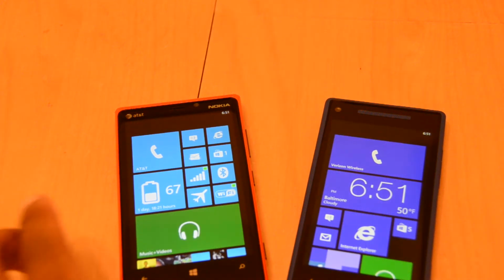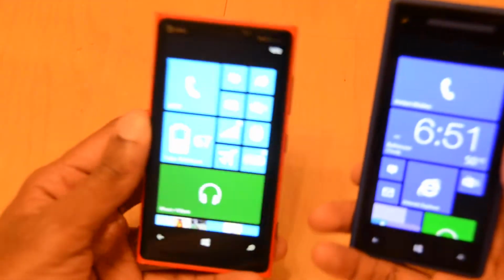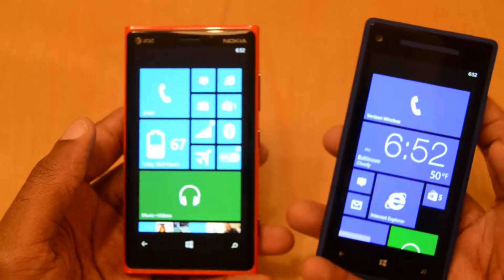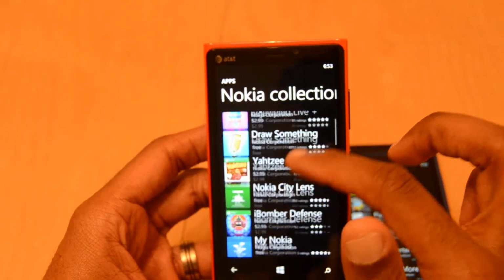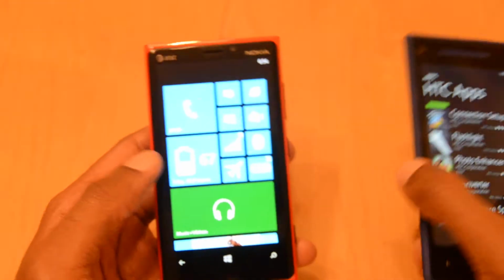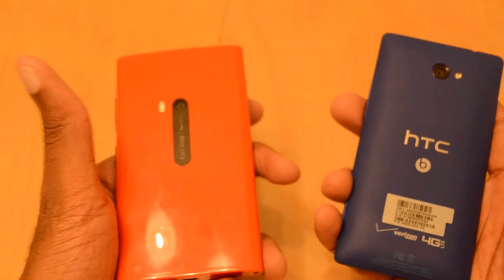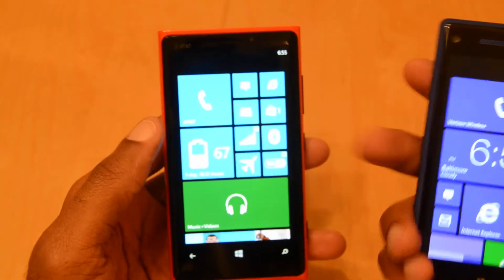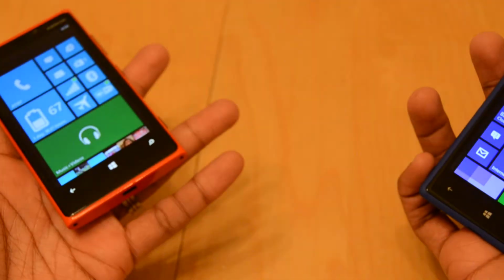HTC 8X vs Nokia Lumia 920 Showdown!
Check out my comparison of the two hottest Windows phones available! The HTC 8X vs Nokia Lumia 920!